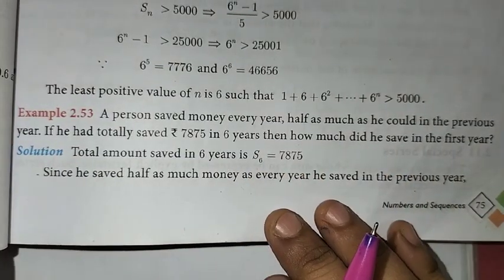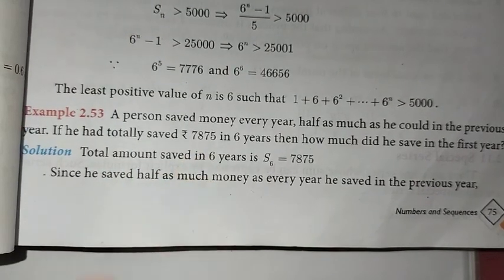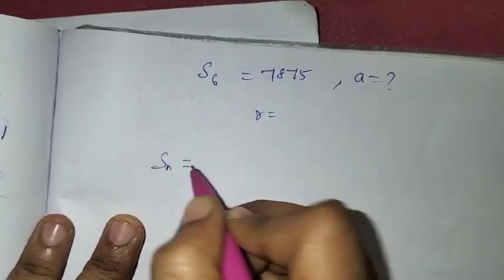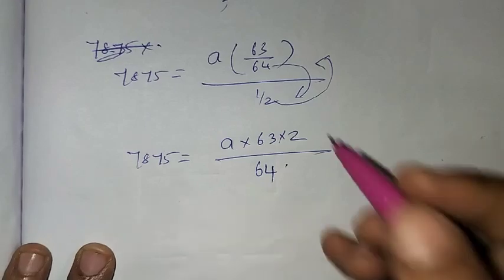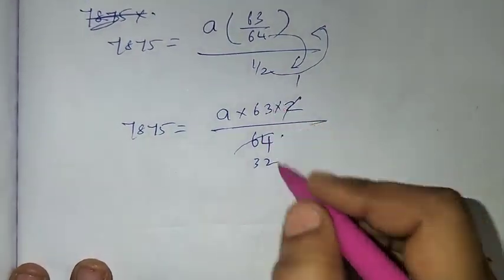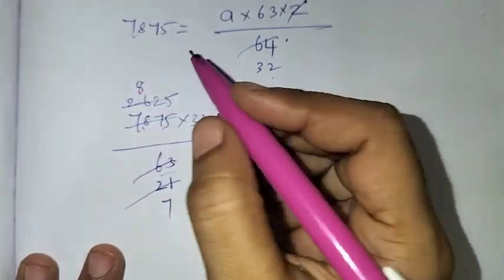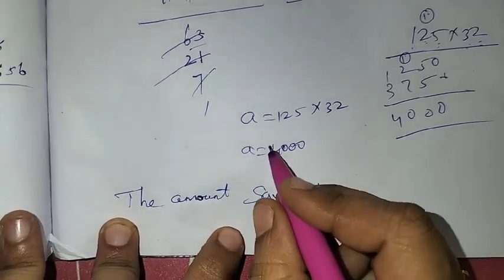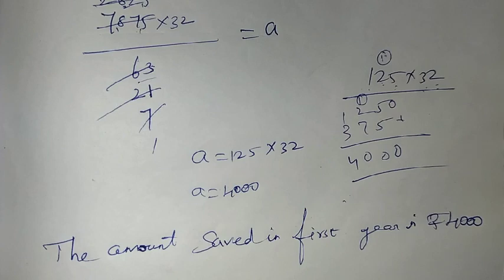10th Maths Ch-2 Numbers and Sequences | Example-2.53 | Samacheer One plus One channel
This video contains for 10th standard Maths Chapter-2 Numbers and Sequences, Example - 2.53 complete solution.

My Another Channel 👇
Sangeetha Media